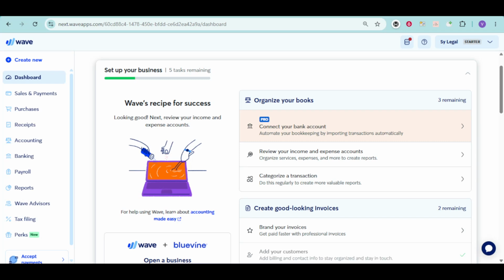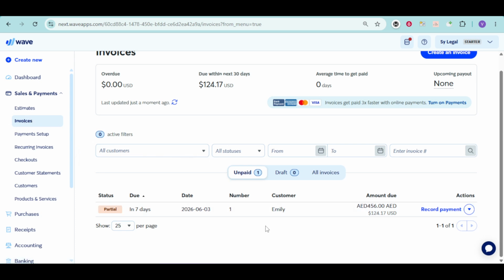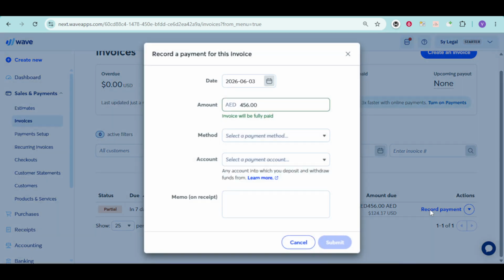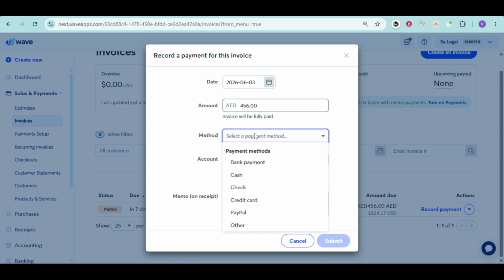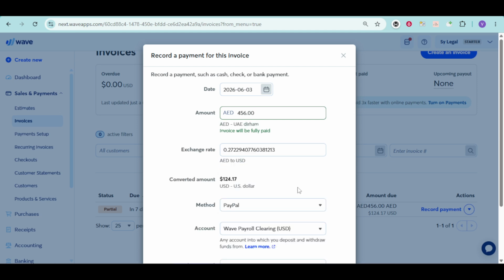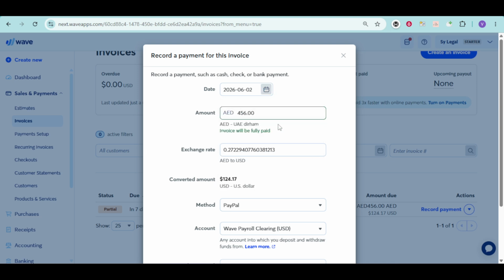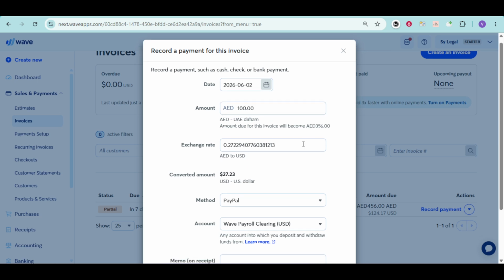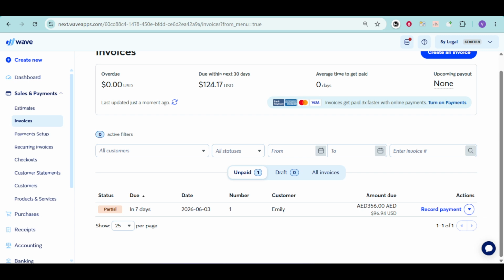How to Record Partial Payment in Wave Accounting 2026 (Full Guide)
In this professional tutorial, we delve into the specifics of how to record partial payments using Wave Accounting software. Understanding this functionality is crucial for managing client invoices and ensures accurate financial records. This video covers step-by-step instructions, making it easier for you to navigate partial payment entries with confidence.

By the end of this video, you'll know exactly how to efficiently record any partial payments and maintain balance in your financial statements. Watch till the end and enhance your accounting skills today!